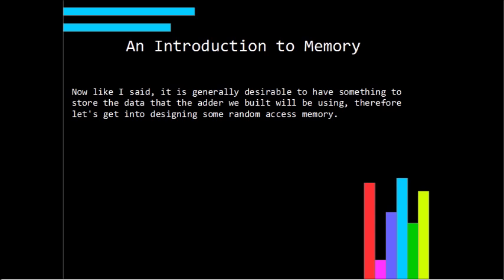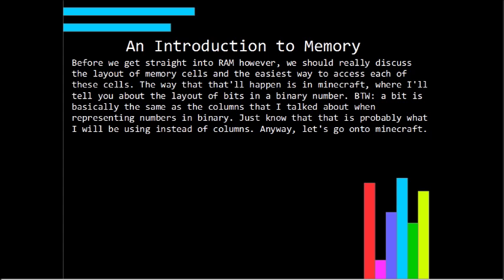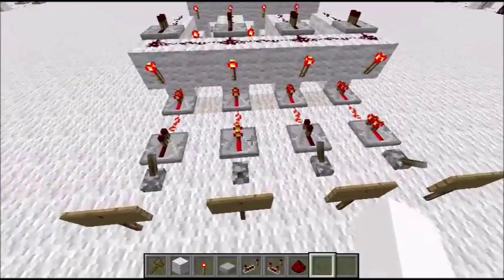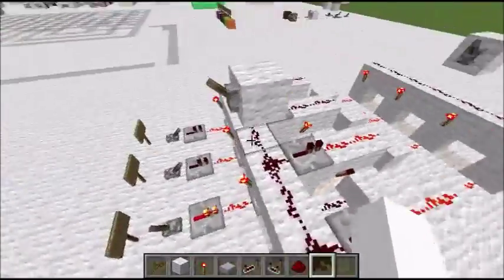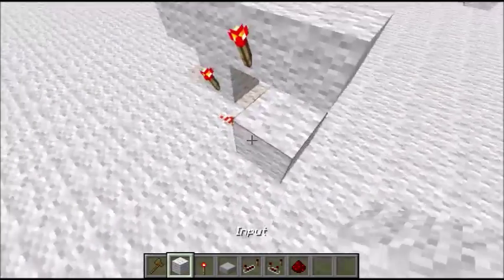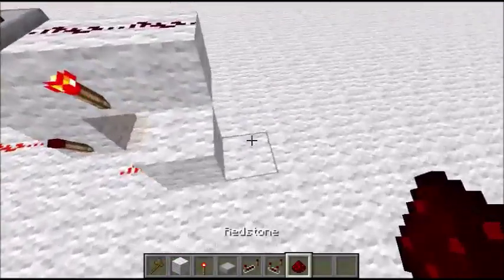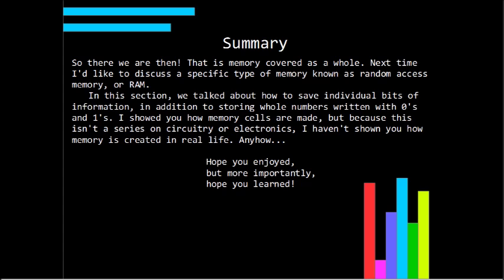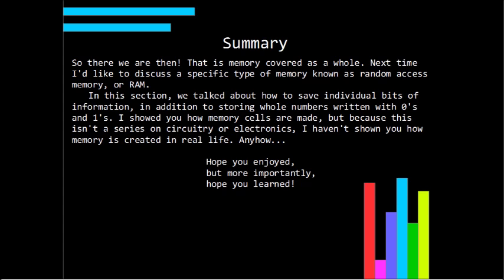[Computing Series 1] - 1.2 - An Introduction to Memory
My noob recording, which I thought was getting better, has struck once more! All that I've got to do is read off a simple power point, but I still find a way to screw it all up! Well it could have been worse.
     I talk about memory here, from a reasonably basic level to a more standard level. Minecraft makes it about 10 times easier to understand and also takes away any kind of script that I could hope to follow, making my job about 10 times harder! ;)

So what you should go away with today is an understanding of why it is necessary to have memory in a computer, and you may have seen me making an individual cell of memory for a singular bit. Anyway, don't go off and use my science for the wrong reasons!